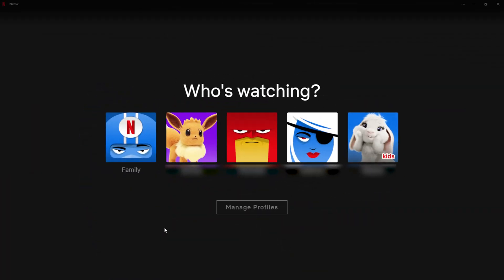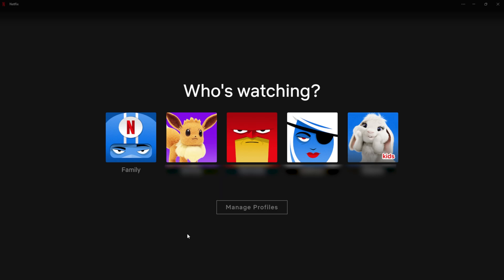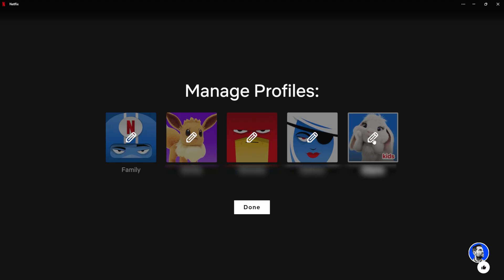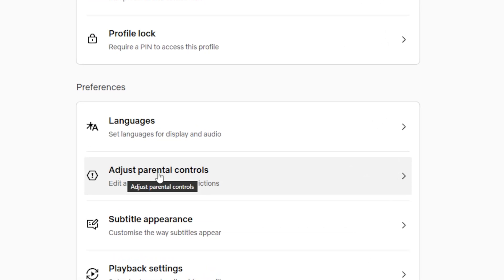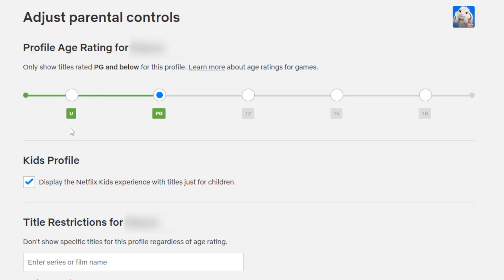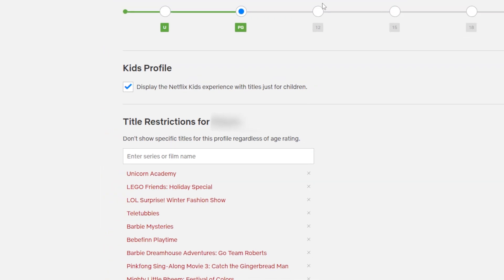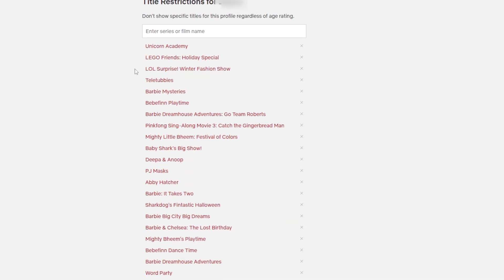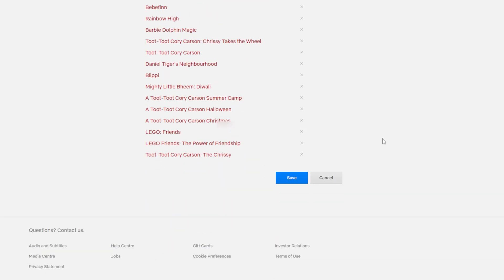How To Set Up Parental Controls on Netflix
Take control of your Netflix experience with simple parental controls. This video walks you through creating and managing a kids profile, adjusting age ratings, and setting restrictions to block specific titles. Even if a show falls under your chosen age category, you’ll see how to remove it manually from your child’s viewing list. The process may take a little time, but the step-by-step guide makes it clear and easy to follow.

By the end, you’ll understand how to save changes and ensure your child only has access to appropriate content. Whether you’re using Netflix on Windows, iPad, iPhone, or a browser, the approach is consistent and effective. Watch through to learn the practical steps and get peace of mind knowing you’ve set the right boundaries.

Let’s connect!

Timestamps
00:00 Introduction to Netflix parental controls
00:14 Navigating the Netflix app on different devices
00:35 Selecting Manage Profiles on Netflix
00:52 Editing the kids profile settings
01:10 Accessing parental control options
01:30 Choosing the right age rating
01:51 Using Netflix Kids mode for children
02:00 Restricting specific Netflix titles
02:18 Searching and removing unwanted shows
02:37 Building a restricted titles list
02:48 Saving your parental control settings
03:17 Final thoughts on managing restrictions